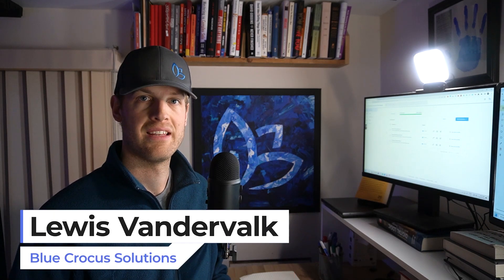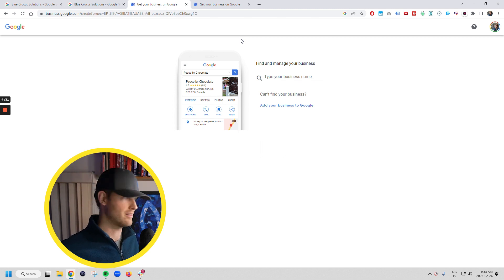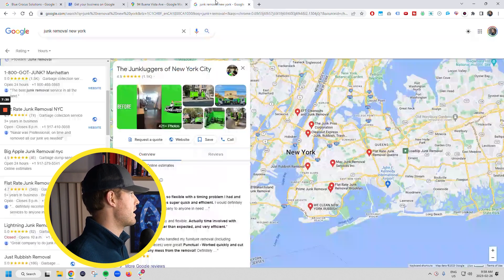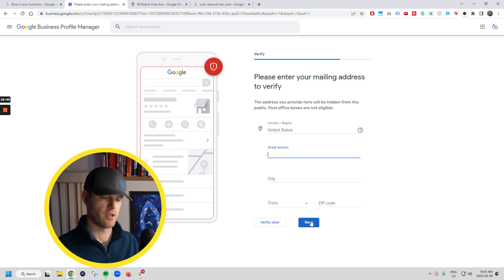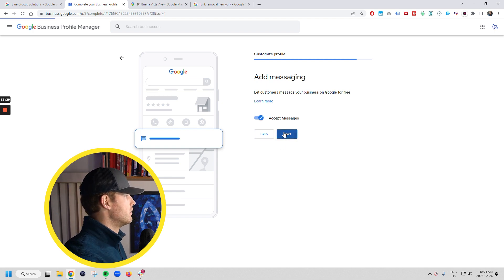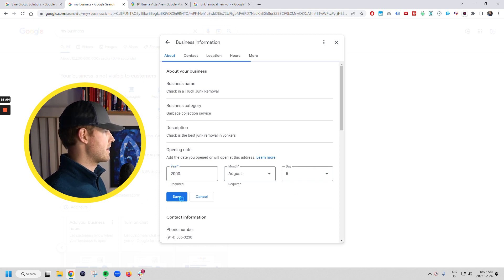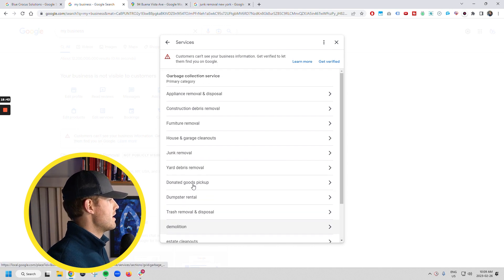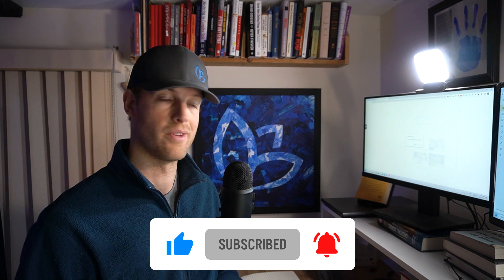(DIY) How To Set Up Your Google Business Profile / Listing in 2023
In this video, I'm going to show you how you can set up your Google Business profile from scratch.

Looking for ways to generate more leads and customers for your junk removal or local service business? We’ve got you covered.

Blue Crocus Solutions (BCS) is a digital marketing agency passionate about helping junk removal companies and other local service businesses grow through a robust online presence and results-driven local and digital marketing. Our services include:
✅ Free & Paid Website and Online Presence Audits
✅ Logos and Branding
✅ Website Design (or redesign)
✅ SEO Services
✅ Google Business management
✅ Citations Management
✅ Backlinking
✅ YouTube Channel Setup & Management
✅ Media - Video Editing, Marketing Graphics
✅ Education (we want you to know how to market your business effectively)

📌 You want customers, and we know how to bring them in. Whether you’re just starting your business journey or a seasoned company looking to scale, BCS works with you to achieve and exceed your goals.

We host a Podcast called The Blue Crocus Experience where we highlight other business owners crushing it in their fields who share their journey and offer valuable tips and inspiration. Tune in and see what you can learn!  If you want to be featured, reach out. I’m always looking for new entrepreneurs willing to tell their stories.